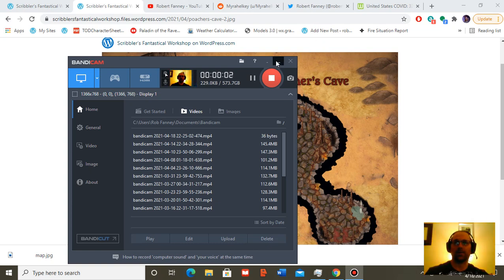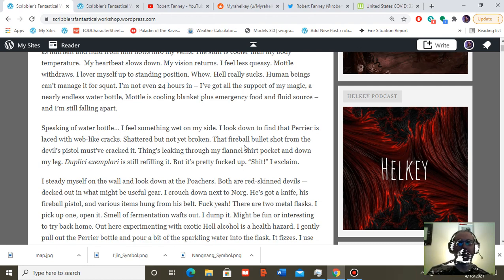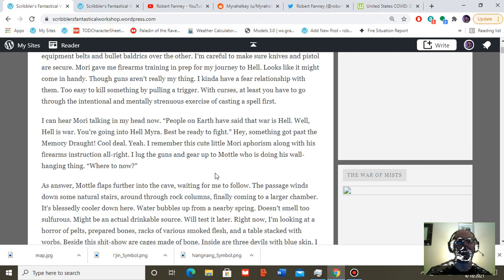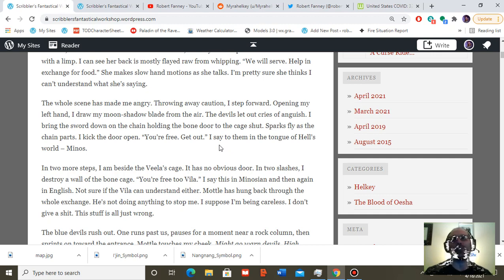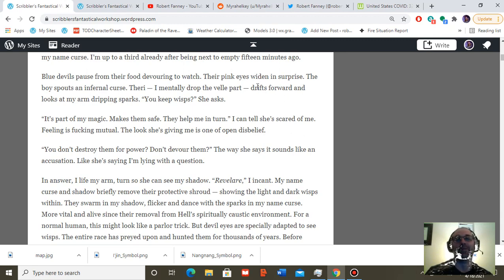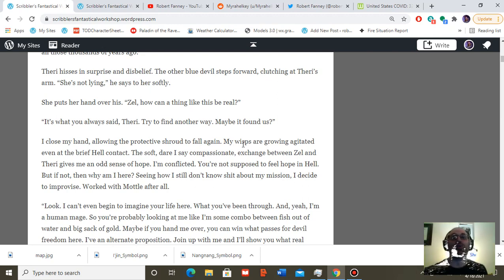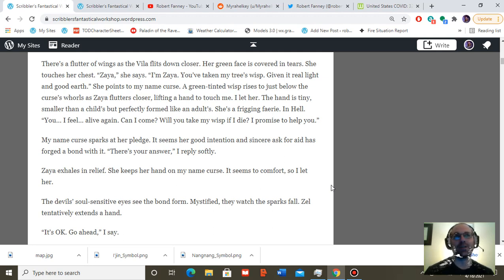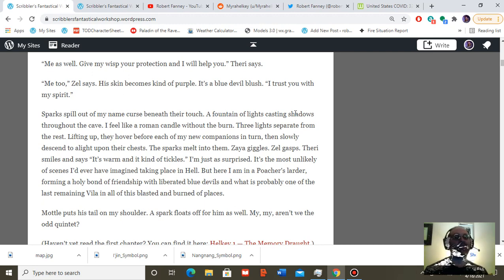Helkey 14 -- Liberator of Souls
Mottle and Myra venture into the vile depths of Poacher’s Cave. There they forge an unlikely alliance.